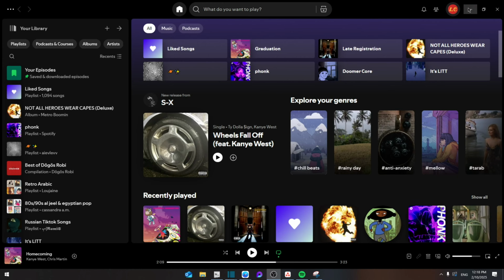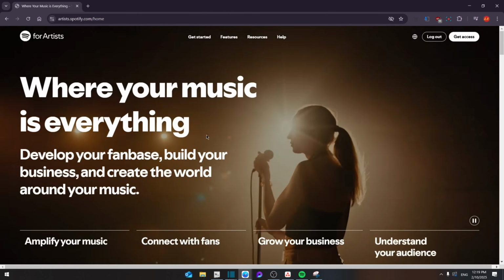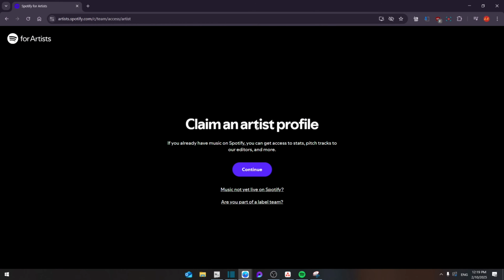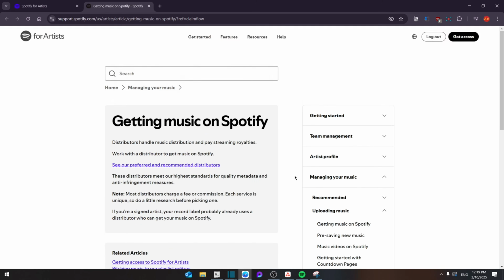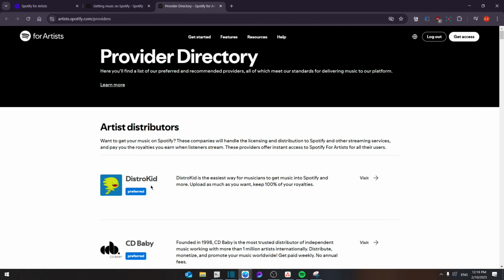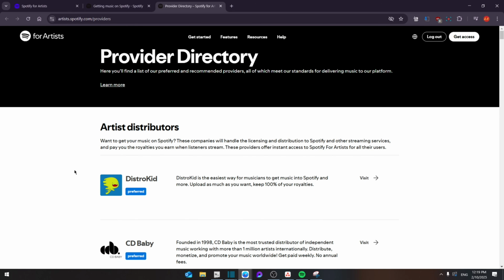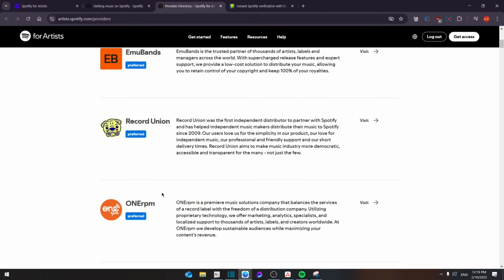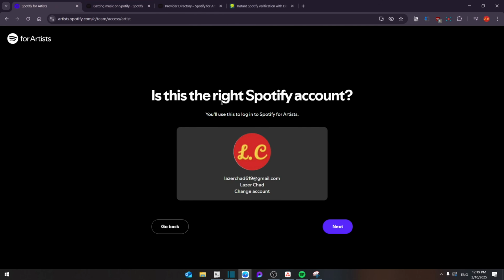How to Create Spotify Artist Account - Full Guide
In this video, I show you how to create a Spotify artist account step by step. You'll learn how to claim your Spotify artist profile and customize your Spotify artist profile to stand out. Whether you're new to Spotify for Artists or just need help verifying your Spotify artist profile, this guide will help you get started.

00:00 Introduction
00:10 How to Create Spotify Artist Account